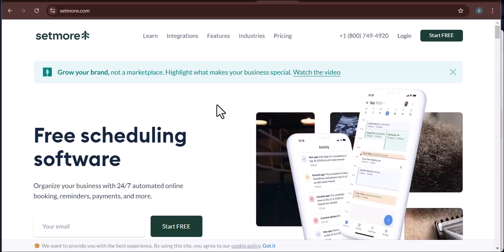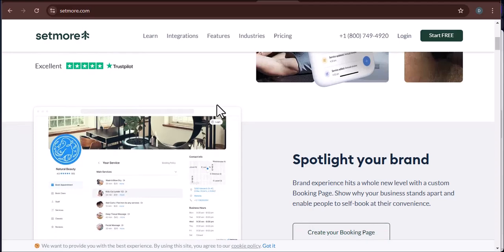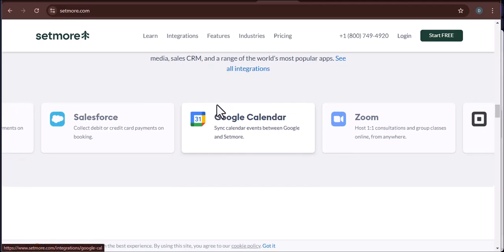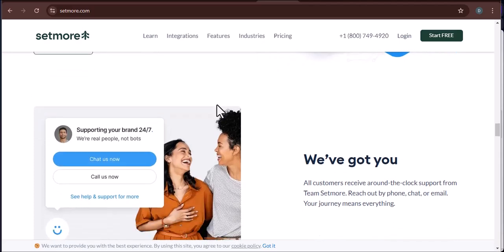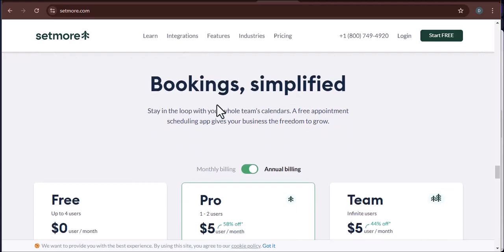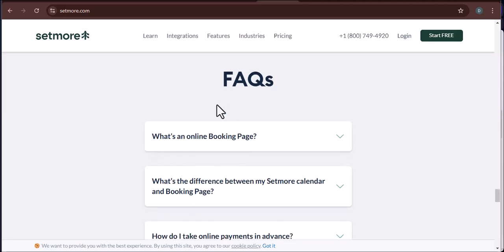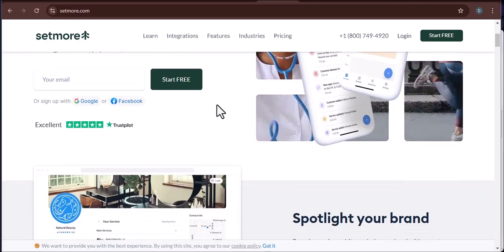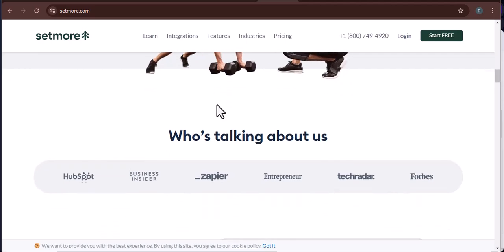How to merge clients on setmore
In this video, you will learn about How to merge clients on setmore

9 YouTube Channel Ideas to Help You Choose Your Own

✅IGNORE THIS
Related Search: